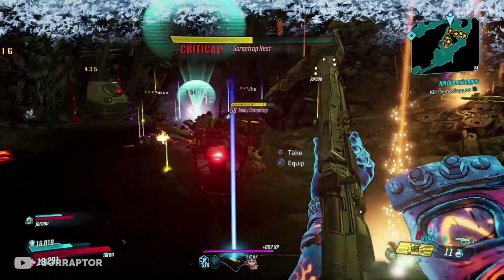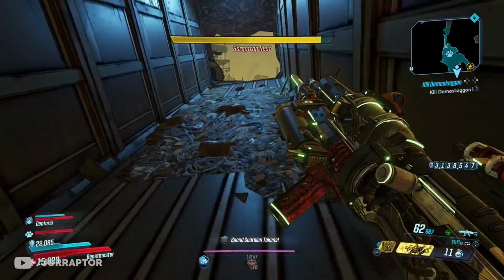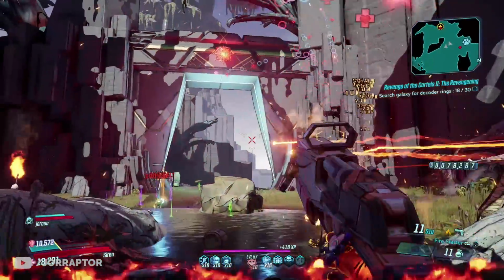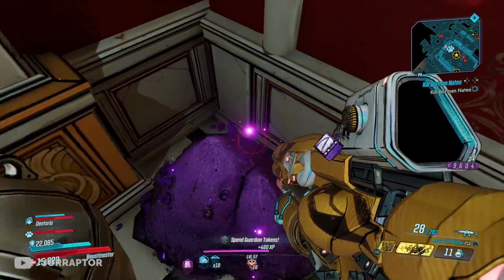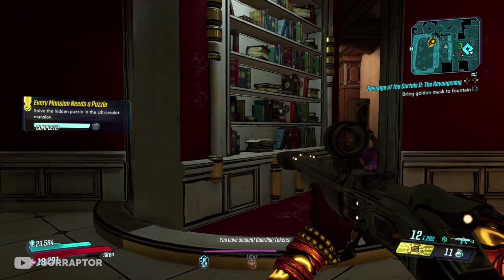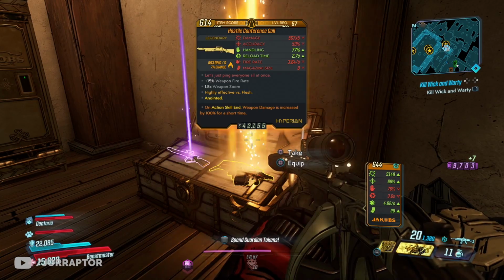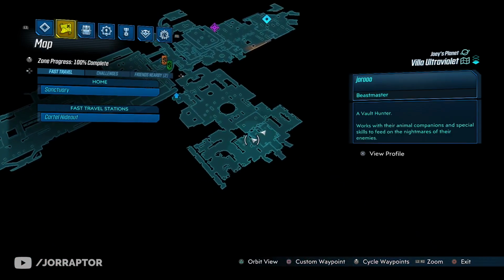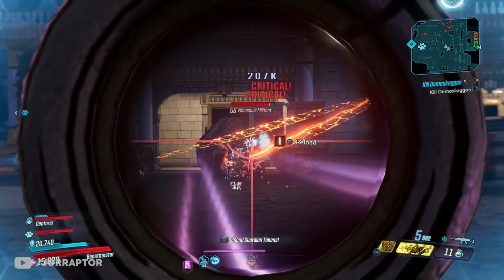Borderlands 3 Revenge Of The Cartels - Secrets, Farm Tips, New Weapons & Way More (BL3 Cartel Event)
Borderlands 3 Revenge of the Cartels (BL3 revenge of the cartels) tips

Revenge of the cartel Borderlands 3 or borderlands 3 cartel event (borderlands 3 event) BL3 revenge of the cartels & BL3 cartel event

More Borderlands 3 news Videos:
Borderlands 3 Update Adds New Events To Help Us Prepare For Big April Patch (BL3 Update)

Borderlands 3 DLC New Info & Features Sound Amazing, But There Is Also Bad News (Bl3 DLC 2)

Borderlands 3 DLC Coming In 2020 - Level Cap Increase, Vault Hunter Upgrades & Way More (BL3 DLC)

Borderlands 3 Tips And Tricks - How To Store More Legendary Weapons Despite Limited Bank Space (BL3)

Borderlands 3 Fl4k Build - 1HP Tank Build Is A Lot Of Fun For Endgame (Borderlands 3 Flak Build)